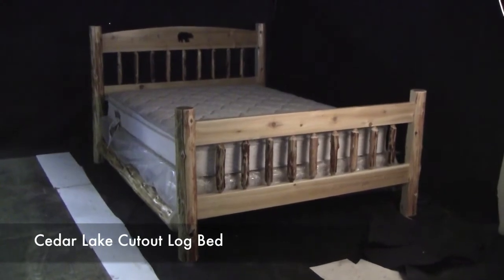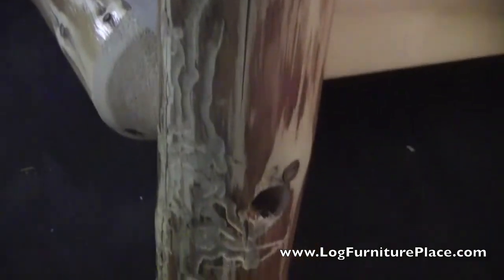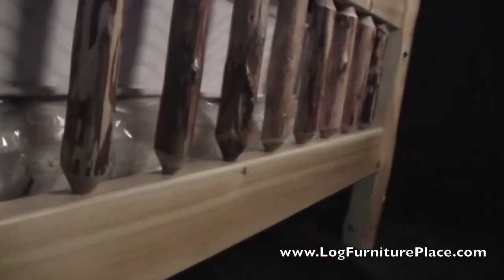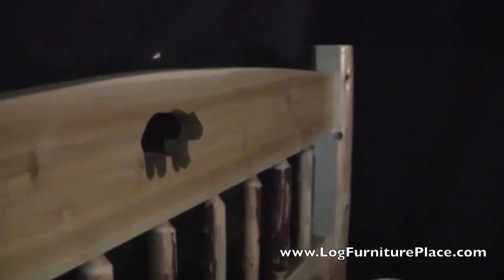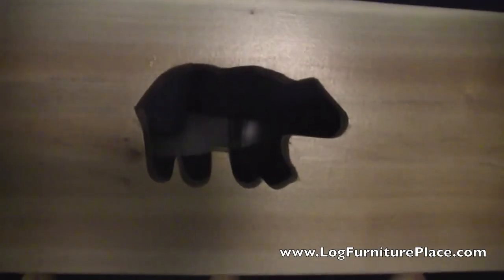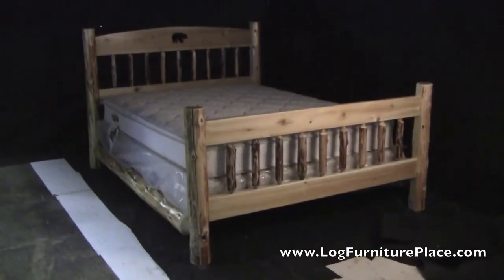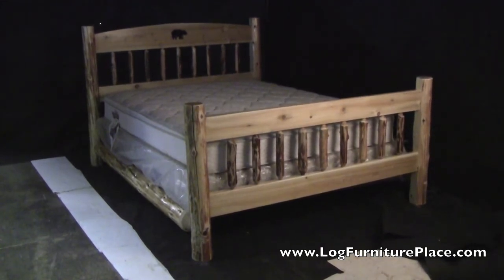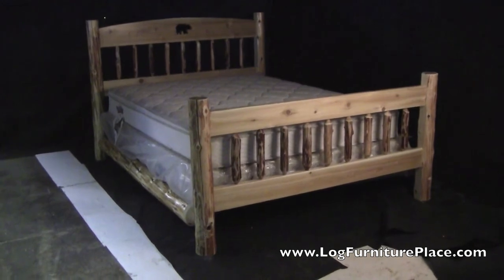Cedar Lake Log Cutout Bed from JHE's Log Furniture Place | Log Beds with Bear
Jason with JHE's provides a closer look at our Cedar Lake Cutout Log Bed.  The cutout log bed features a cutout of various images in the headboard.  The most popular cutout log bed is our rustic bed with a bear cutout.  This is shown in this video.  Our bed is made from hand peeled northern white cedar logs.  These aged logs feature beetle tracks and other rustic characteristics to give the bed a very unique look and style.  The cutout log bed features a complete log frame - log side rails and log supports.  Competitors try to copy with half log side rails and thin board supports that sag.  We believe in quality and we want you to receive quality so that is all we make.  Come visit our online log furniture store and see for yourself why we are known as the real place for log furniture.